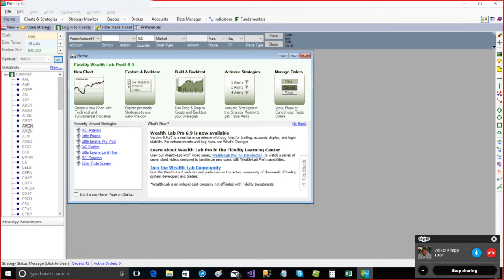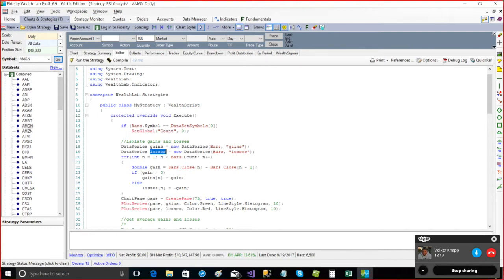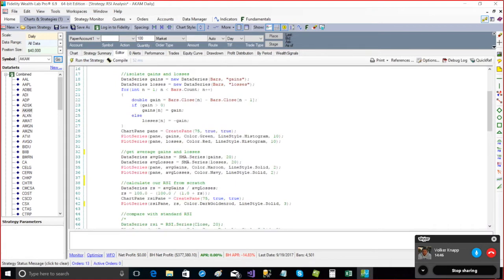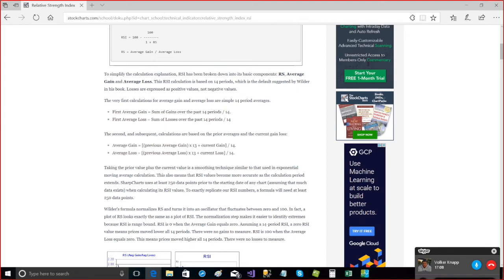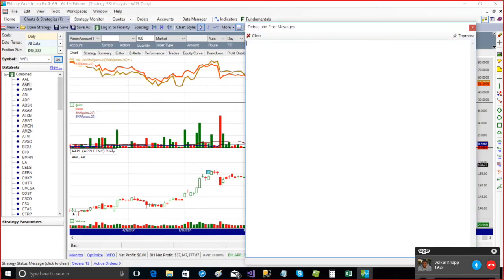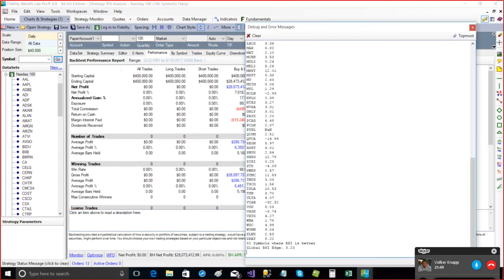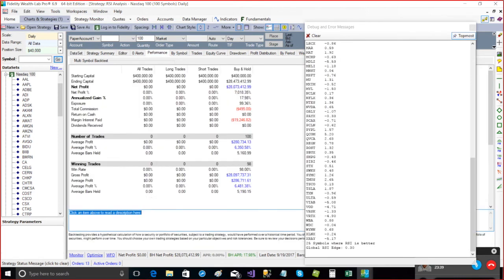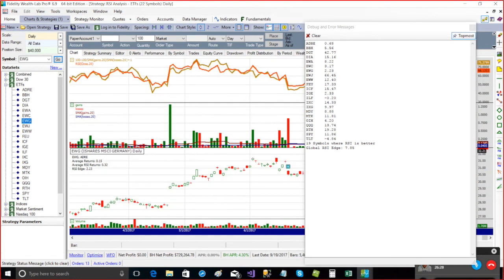What is the RSI Indicator's True Value?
Here we deconstruct the RSI indicator, and perform some analysis on its underlying value, or "edge".